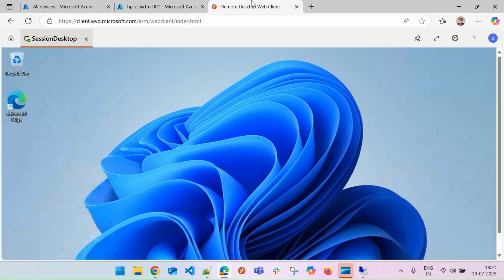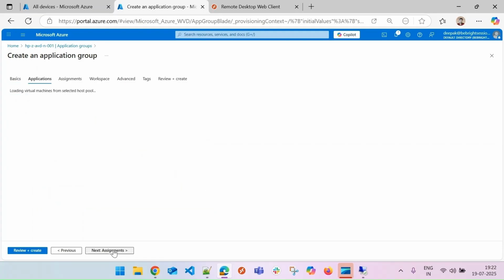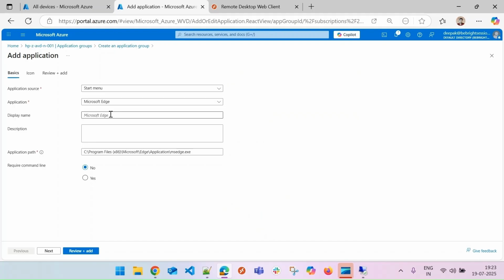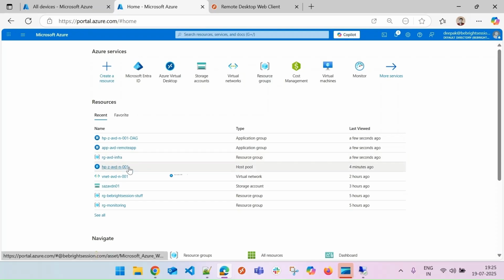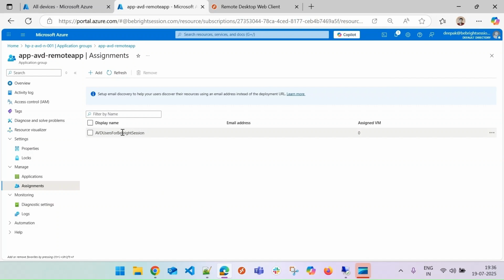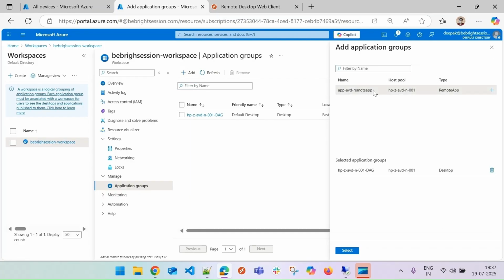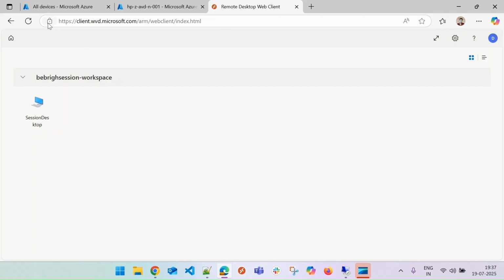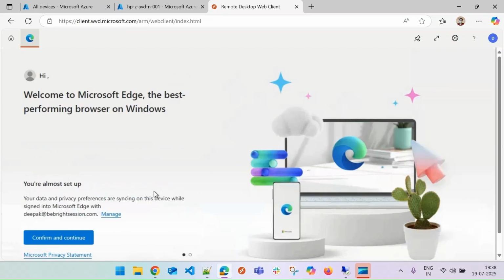AVD Remote App Setup and Demo | Part 3